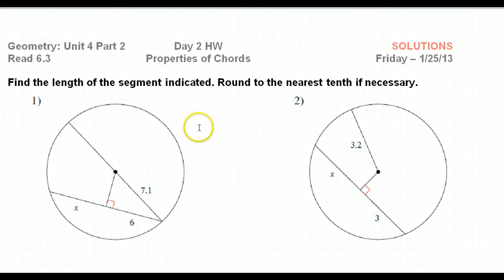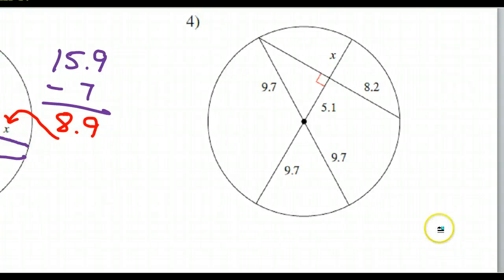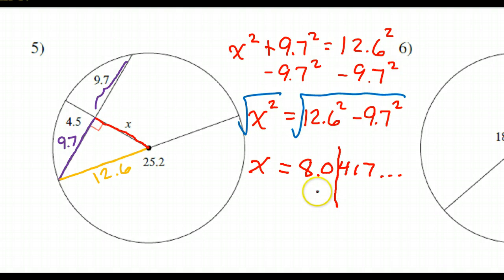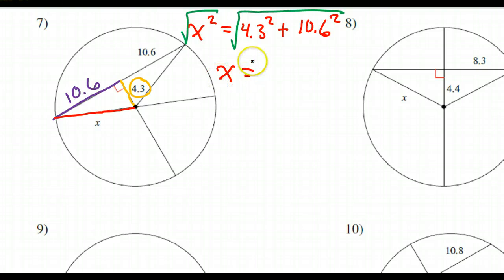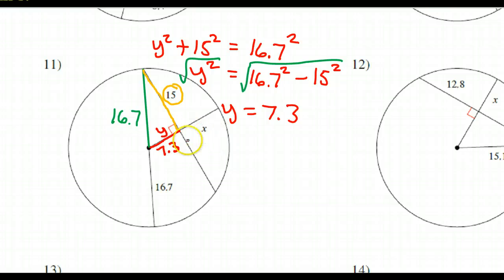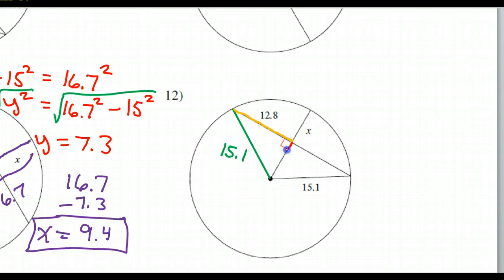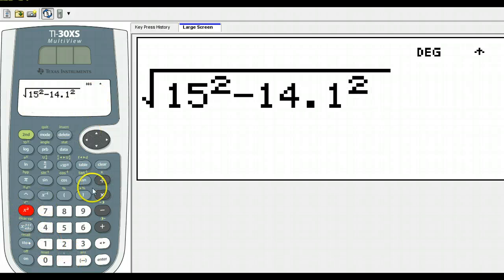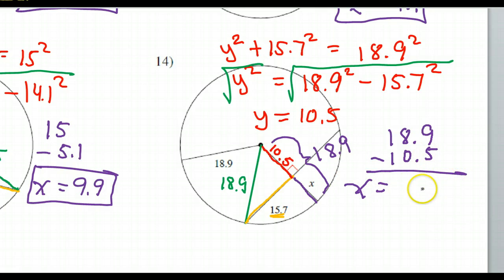Day 02 HW - Properties of Chords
What are the special properties of chords?
1) Two chords are congruent if and only if their interecepted arcs are congruent.
2) Two chords are congruent if and only if they are the same distance from the center.
3) If a chord has any two of the following properties, it also has the third:
     DIAMETER, PERPENDICULAR, and BISECTOR